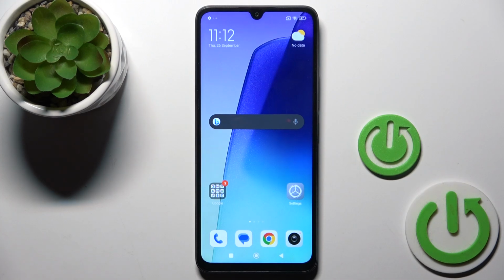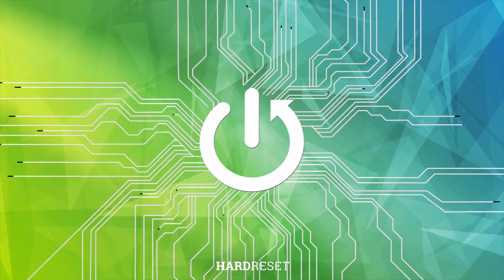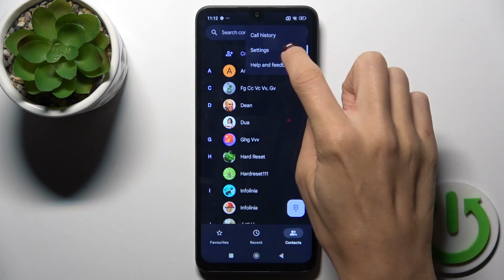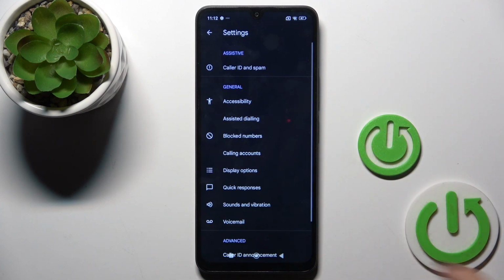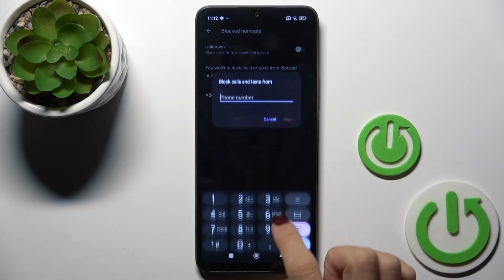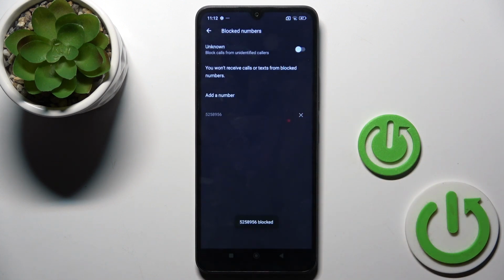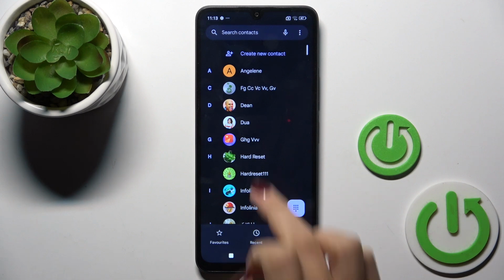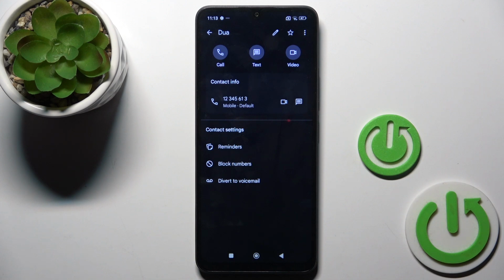How to Block a Phone Number on REDMI 14C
In this video, we show you how to blacklist a phone number on your Redmi 14C smartphone. Learn how to block unwanted calls and messages by adding specific numbers to your blocklist, ensuring you no longer receive disturbances from them. We’ll guide you step-by-step through the settings to easily manage your blocklist and customize your call-blocking preferences. This tutorial is perfect for anyone looking to block spam or unwanted contacts on the Redmi 14C.

How to blacklist a phone number in REDMI 14C? How to add a phone number to the blocklist on REDMI 14C? How to block a contact on REDMI 14C?